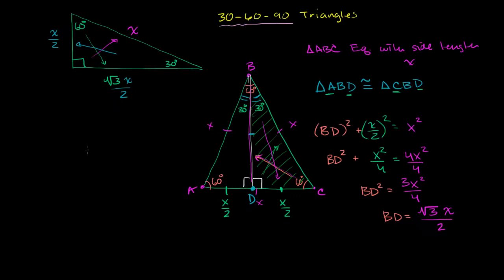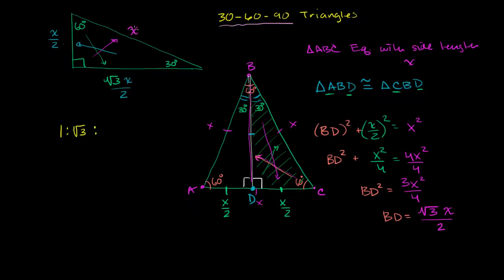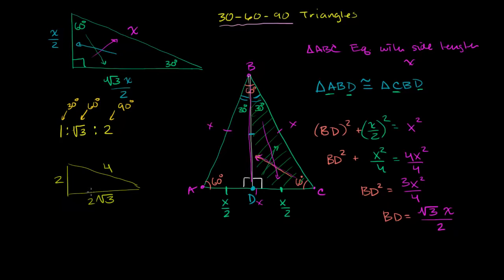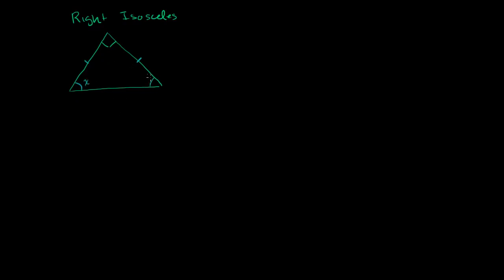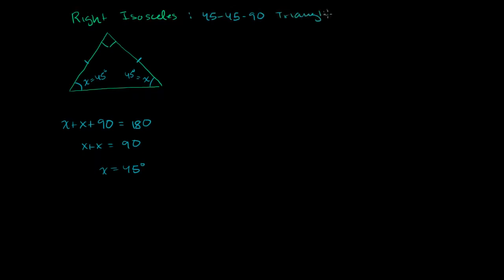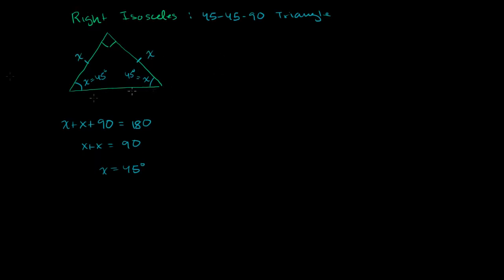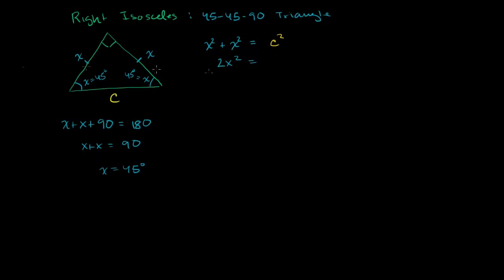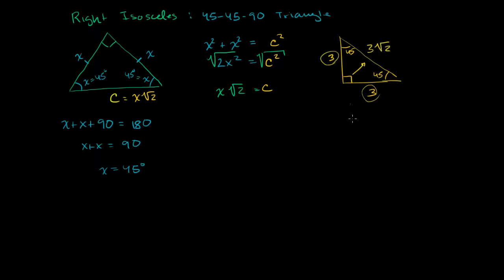Math High school geometry - Special right triangles proof part 2